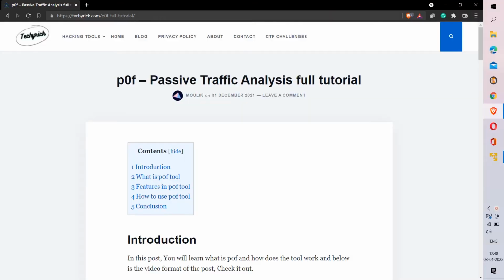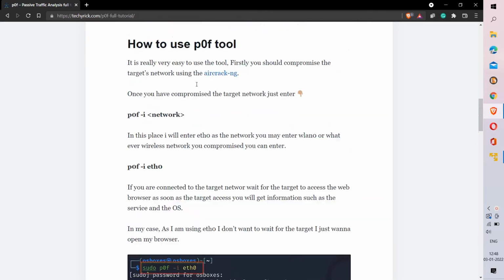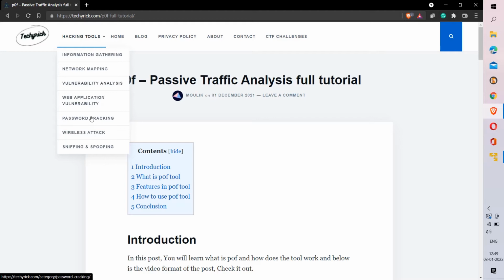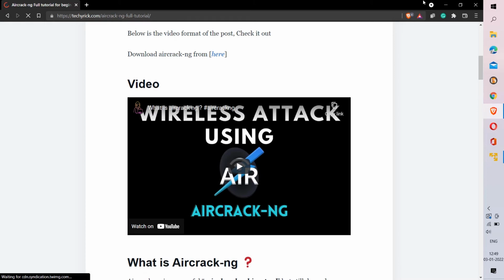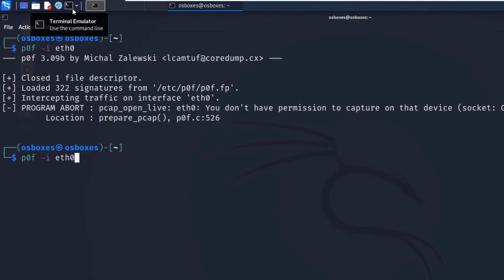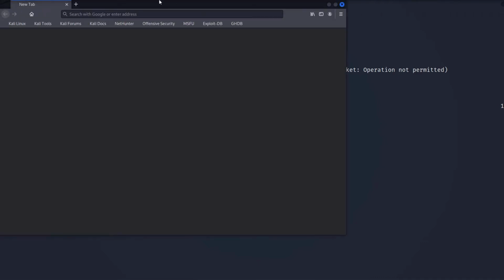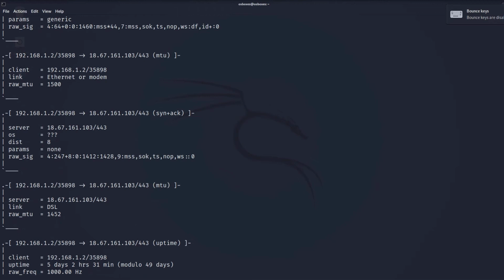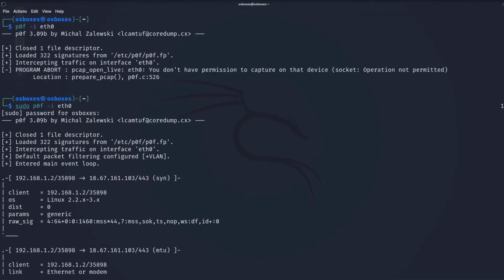p0f kali tool full tutorial from scratch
p0f stands for Passive Traffic Analysis. Mostly this tool is used at the passive information gathering point.